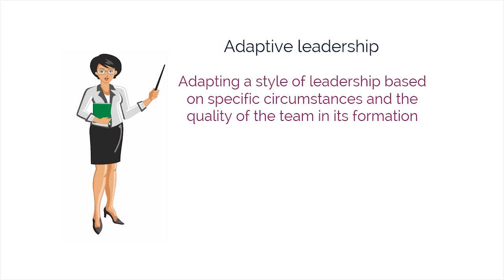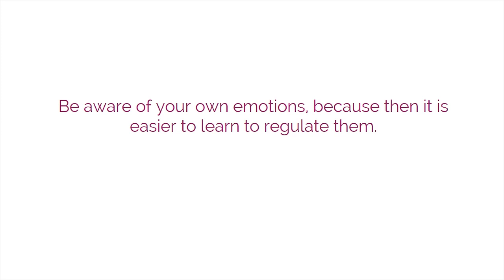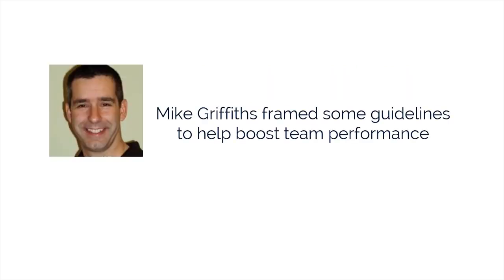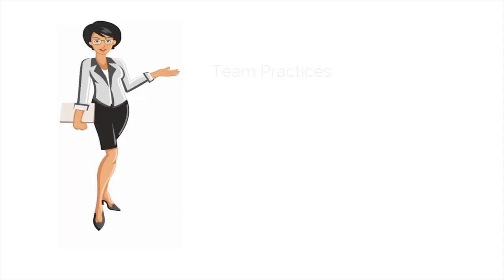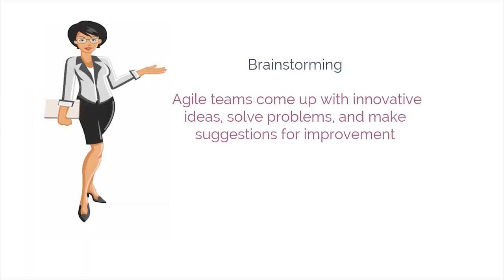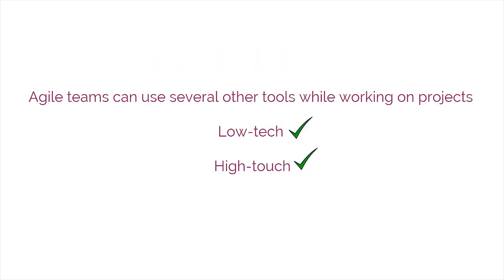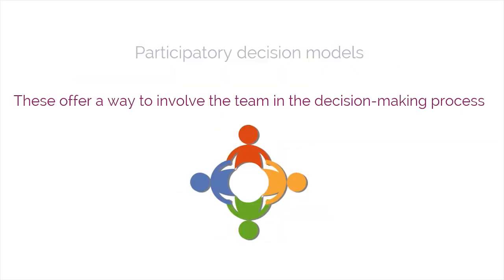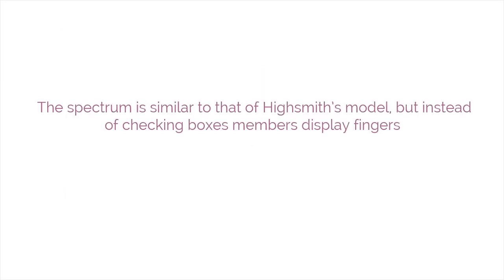AEC C2M03 Team Performance Practices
Team Performance Practices is the third module of Domains of Agile Practices